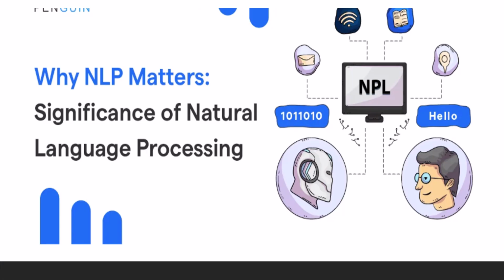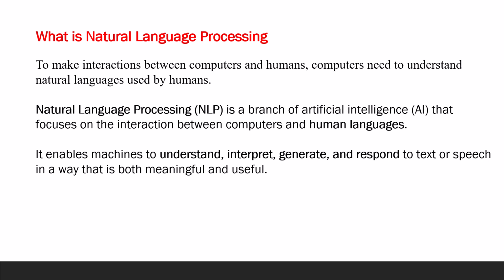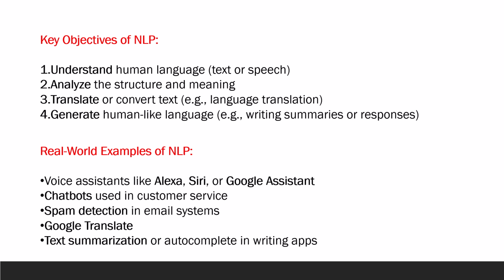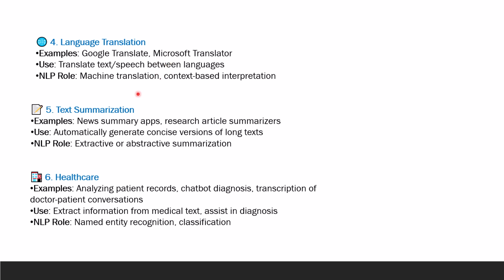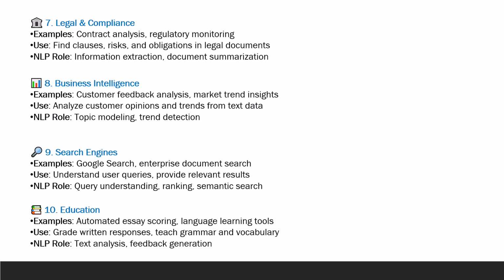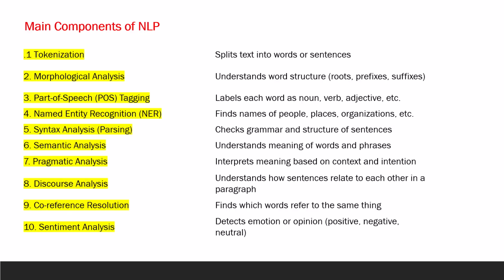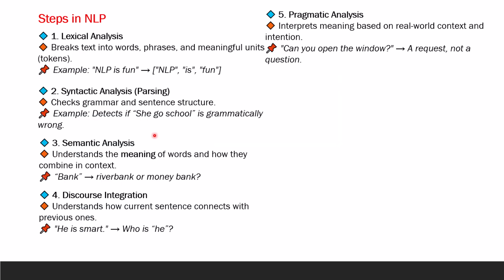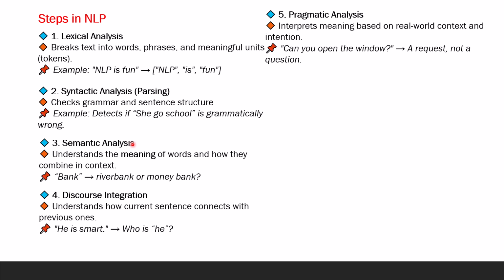Lecture-1|| NLP Introduction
Lecture-1|| NLP Introduction || Natural Language Processing